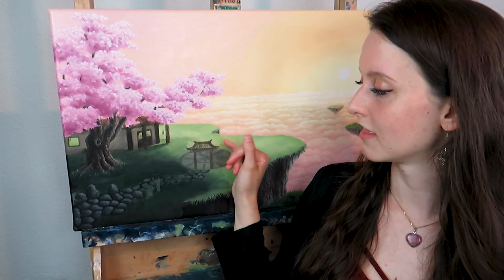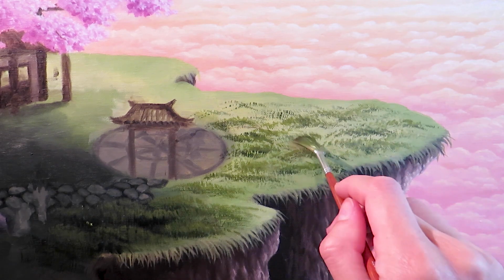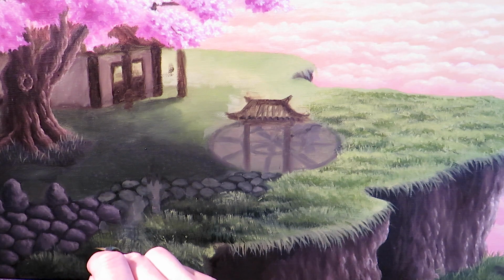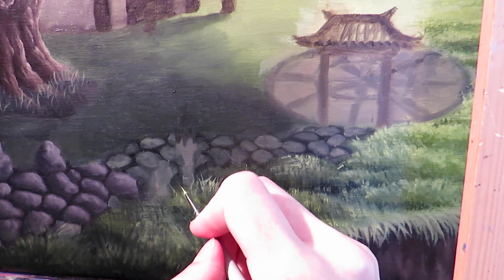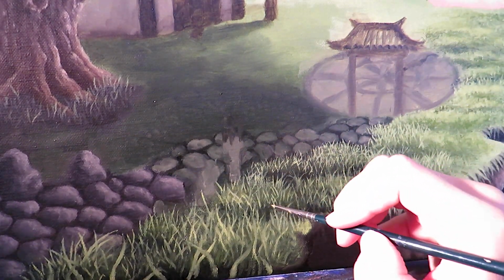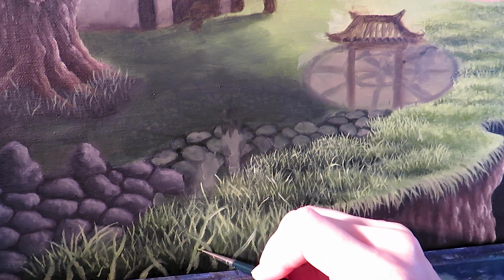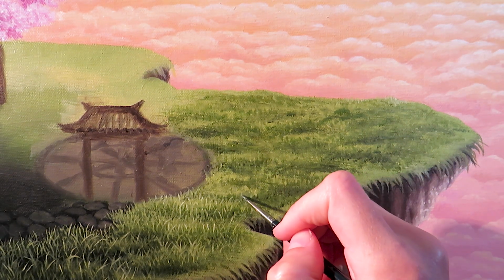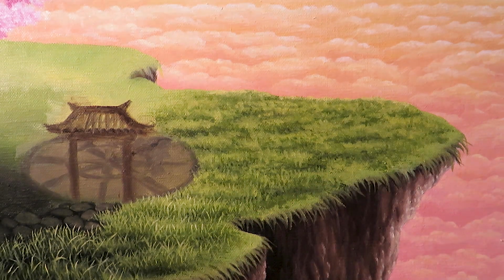How to paint GRASS | Step by Step Tutorial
Hello everyone! In this video I'm going to show you step by step how to paint grass using oils. I'm currently working on this painting and thought it would be nice to share that process with you. I hope this video is helpful to you and if you still have questions, write them in the comments below.
Also I'm going to show you the final painting in my next video in the upcoming days.

I wish you a wonderful day and...

► ART SUPPLIES
Winsor & Newton Galeria Acrylic
DaVinci Oilpainting Brushes
Gamvar Picture Varnish from Gamblin

Whisper of the Pines - Howard Harper-Barnes
Northern Sunrise - Nylonwings
Heart of the River of the Sun - Lama House
You Know Me by Heart - David Celeste
A Presence Felt - Gavin Luke
Evergreen Fields - Tape Machines